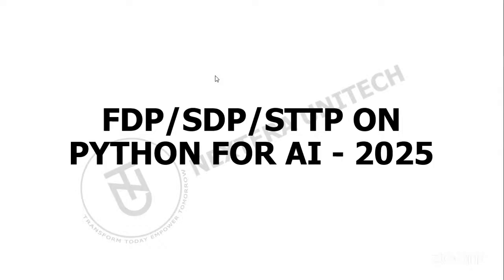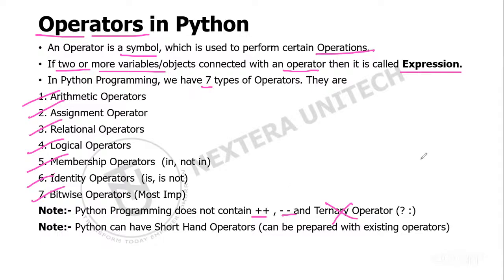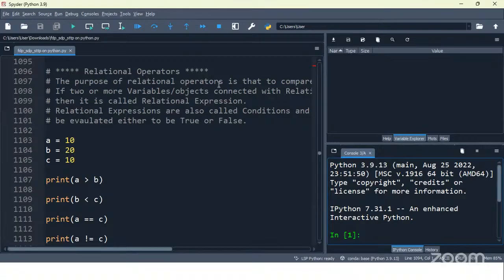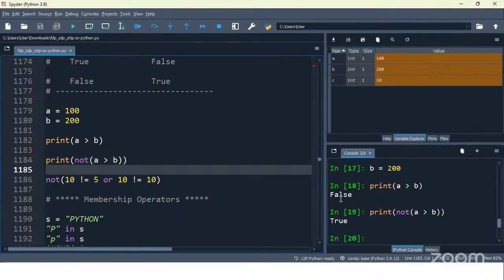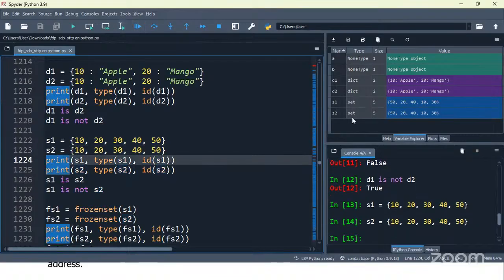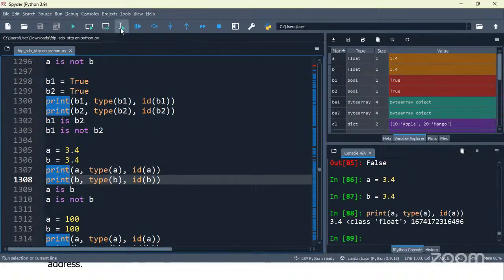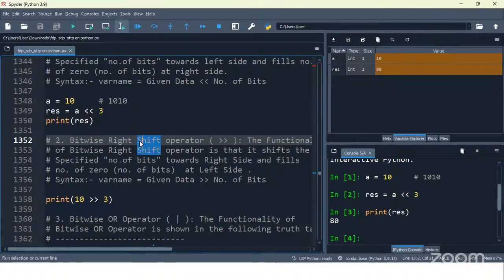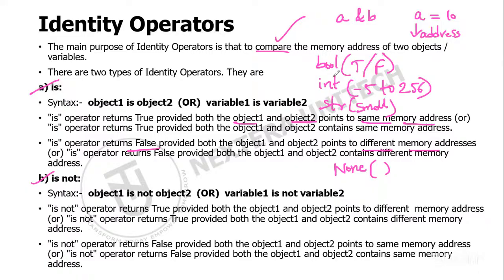DAY 4:- Operators & Conditional Statements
Master the fundamentals of Operators and Conditional Statements in Python! In this session, we cover arithmetic, comparison, logical, and assignment operators, along with if, elif, and else statements. Learn how to control program flow and make decisions in your code with ease.